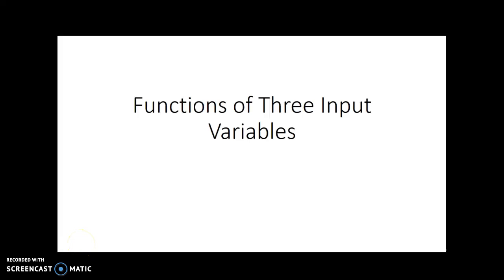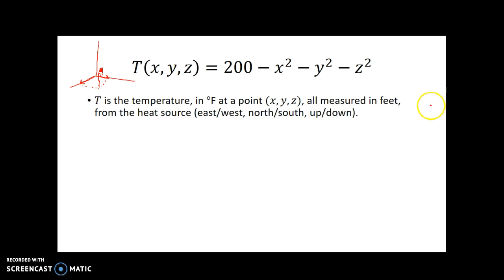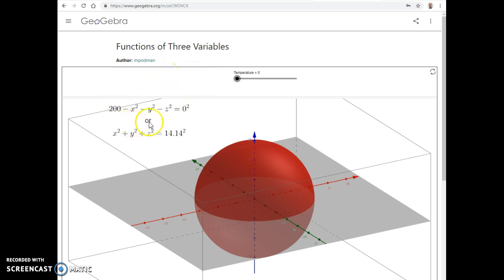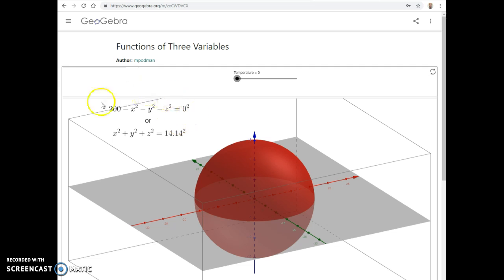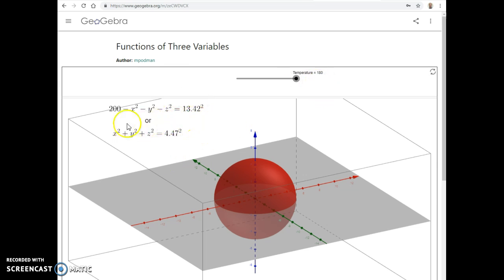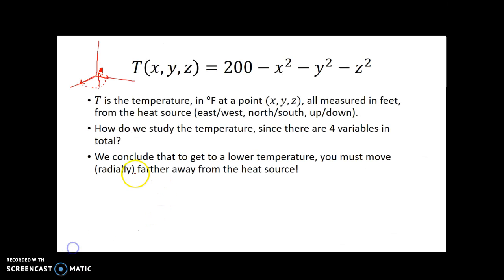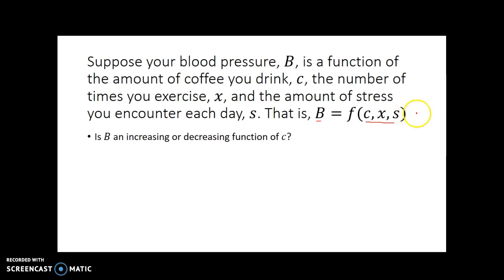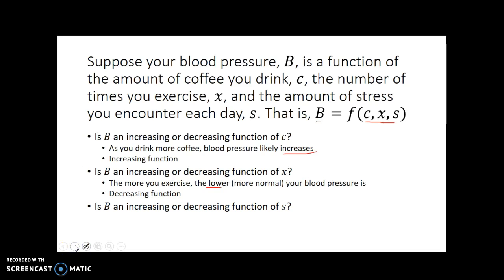Multivariable Functions with 3 Inputs